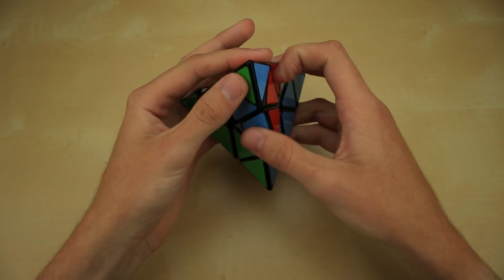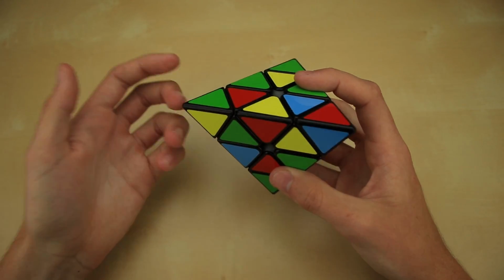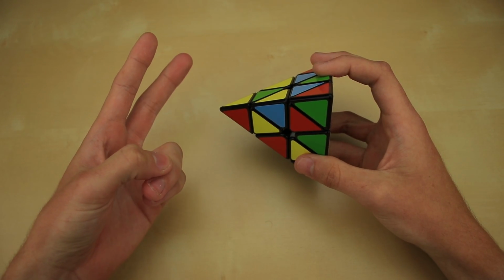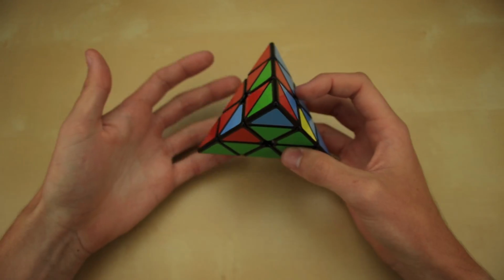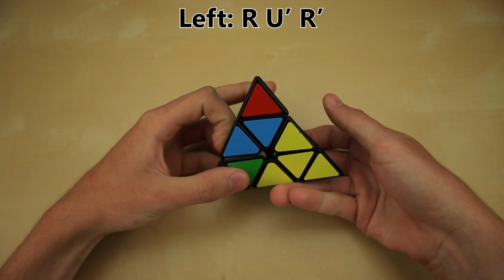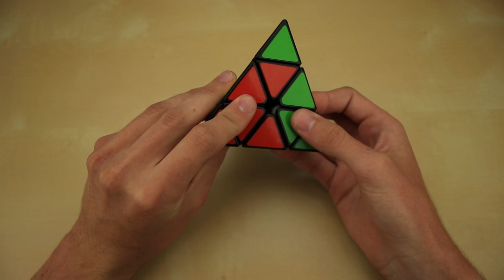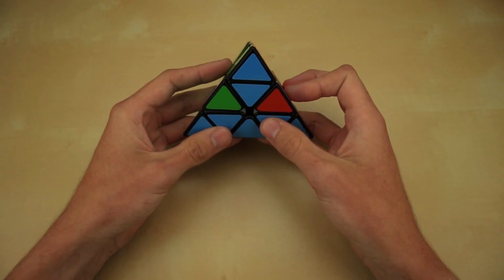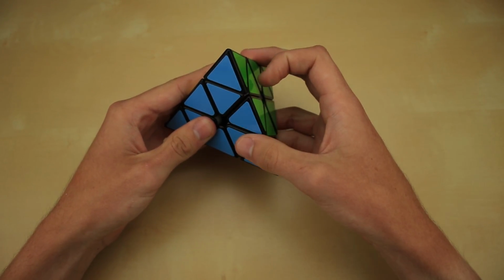Pyraminx Intuitive L4E | Intermediate Tutorial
My full tutorial on how to solve the pyraminx for intermediate solvers, including all of the intuitive L4E method.